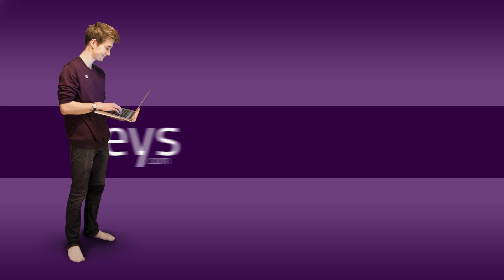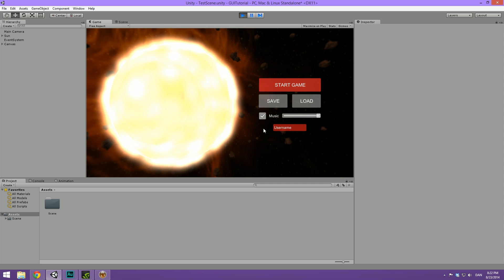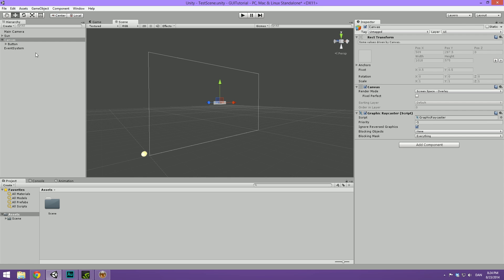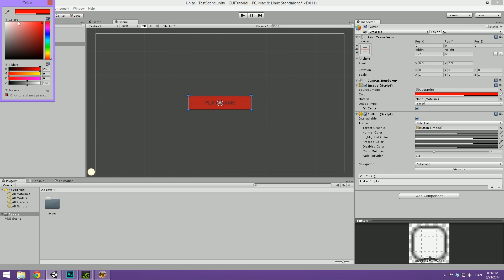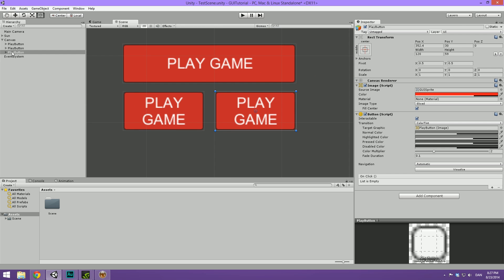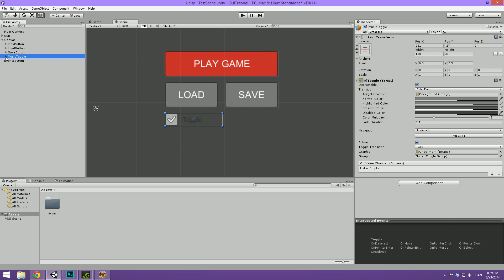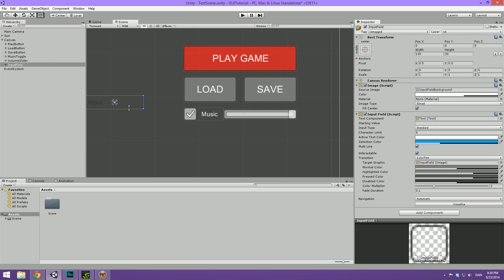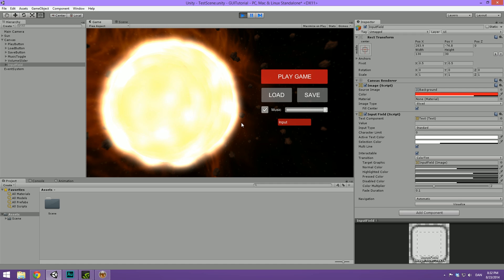UI Introduction - Simple Menu - Unity 4.6 Tutorial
Learn the very basics of creating a menu using the all new UI tools introduced with Unity 4.6!

► All content by Brackeys is 100% free. I believe that education should be available for everyone. Any support is truly appreciated so I can keep on making the content free of charge. All content by Brackeys is 100% free. I believe that education should be available for everyone. Any support is truly appreciated so I can keep on making the content free of charge.